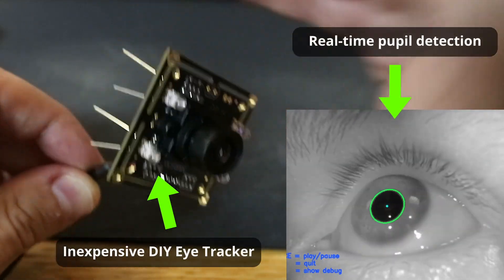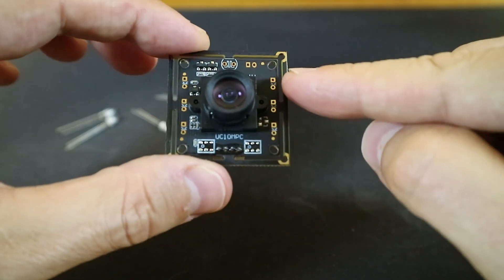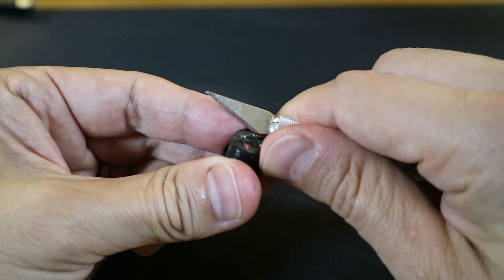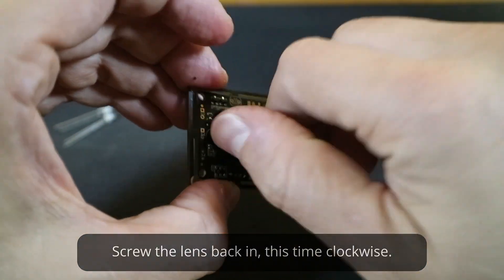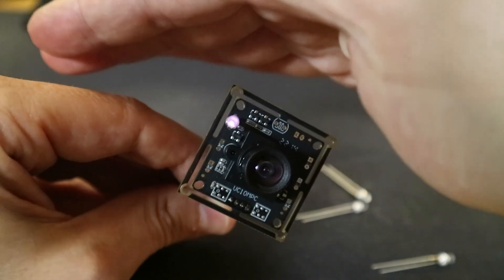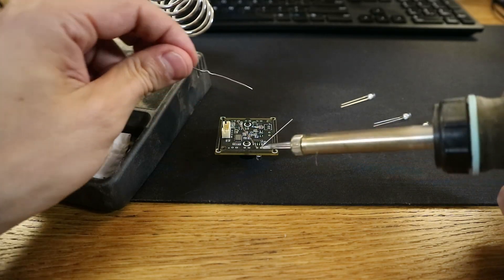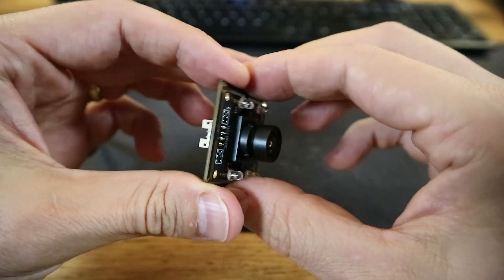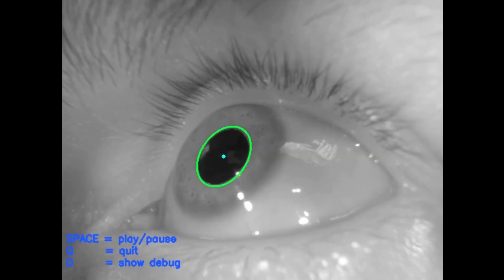DIY Infrared Eye Tracker for under $100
In this video, I demonstrate how to build an eye tracker from off-the-shelf parts for under $100.  I detail which camera to use, how to mount and solder infrared LEDs to light up the eye, how to adjust the camera's focus, and how to use the resulting camera with open-source eye tracking software. This is a good video if you are interested in DIY electronics projects, eye tracking, or computer vision applications.

Spinel 720P Monochrome Camera OV9281
Basic Soldering kit
3mm 940nm 1.2V Infrared LED
irradiance meter

Irradiance can be measured with the following meter to ensure any LEDs you use to comply with IEC 62471 standards for infrared safety.

0:13 - Camera and LED selection
0:31 - Removing the camera's IR filter
1:35 - Mounting and soldering the LEDs
*The LED orientation is flipped in the video - sorry! The correct orentation should be the long lead (anode) at the base of the triangle and the short lead (cathode) at the line.
2:25 - Soldering
2:54 - Adjusting focus
3:15 - Output and how to run eye tracking software

All YouTube earnings from this channel support the development of open-source software and projects like this!

Other than that, you will need the following:
- A soldering iron and some solder
- An Exacto knife or other sharp object to remove glue from the IR filter edges
- A piece of lint-free cloth to wipe any oil residue off of the lens housing

Have fun prototyping!